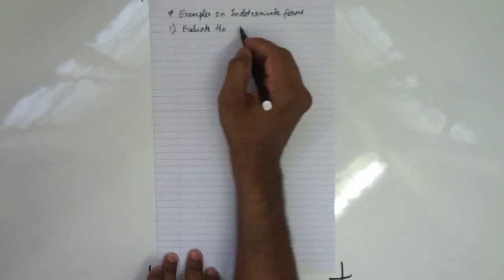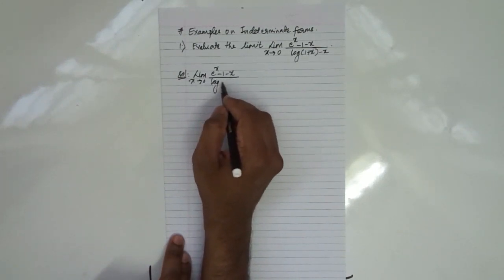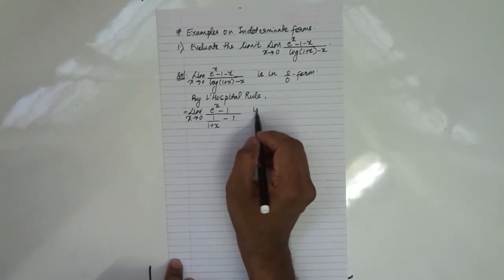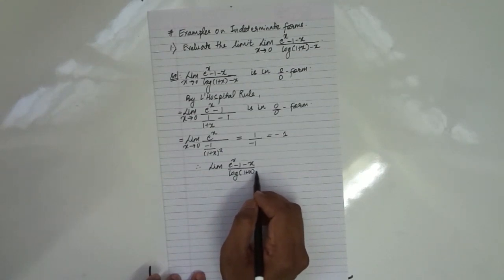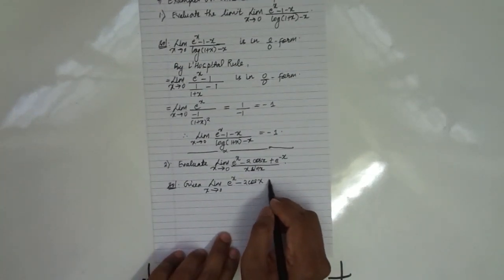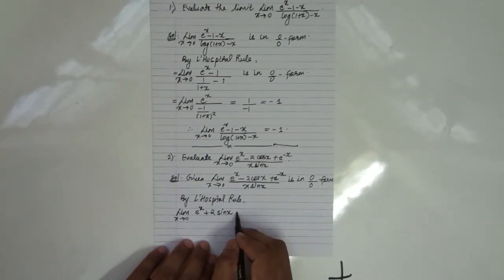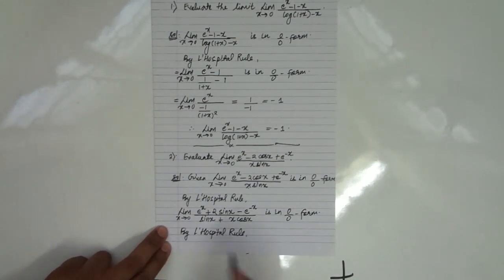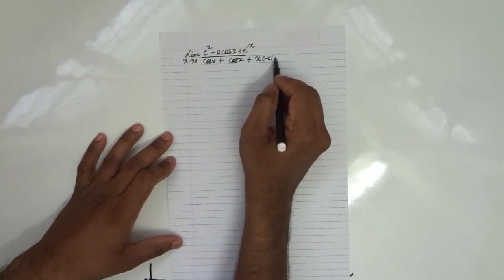EXAMPLES ON INDETERMINATE FORMS